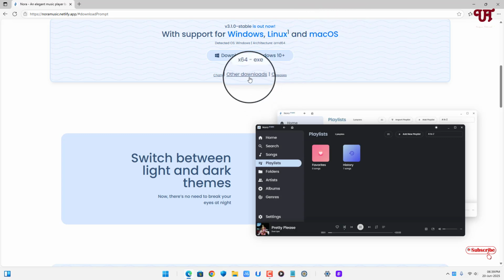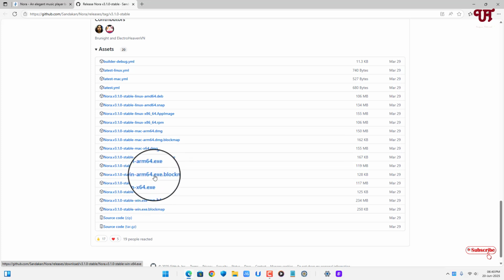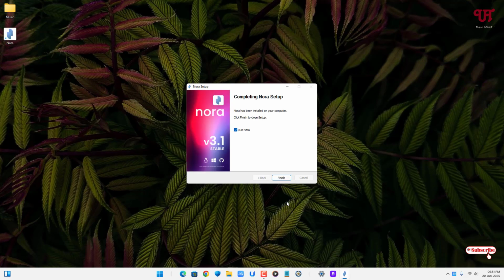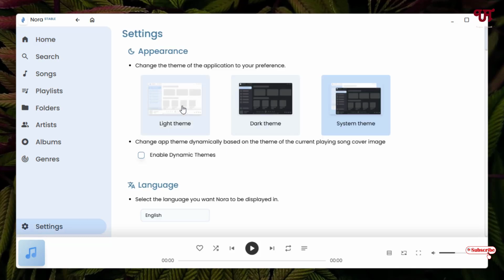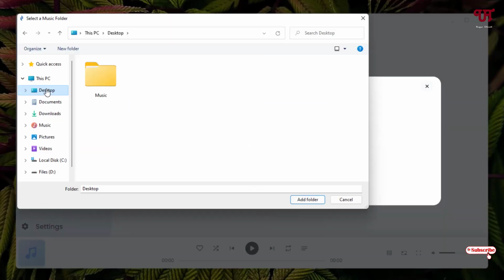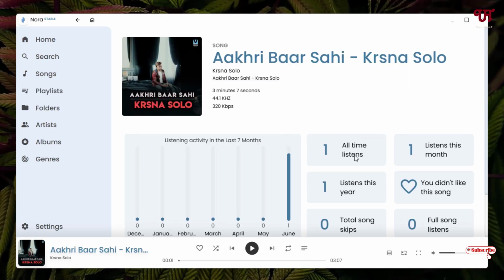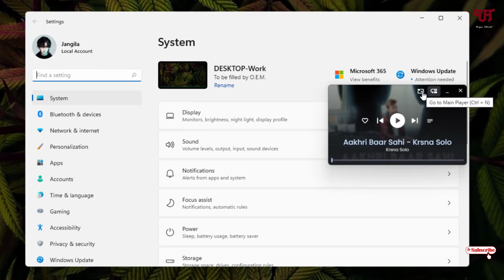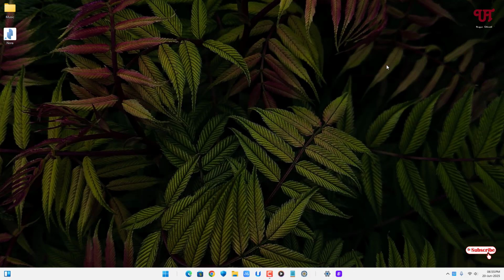Beautiful Modern UI having Music Player for Windows, Mac and Linux computer.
This video tutorial is all about Beautiful Modern UI having Music Player for Windows, Mac and Linux computer.